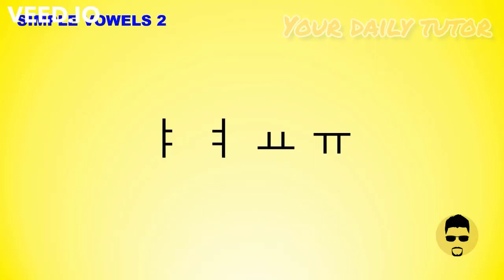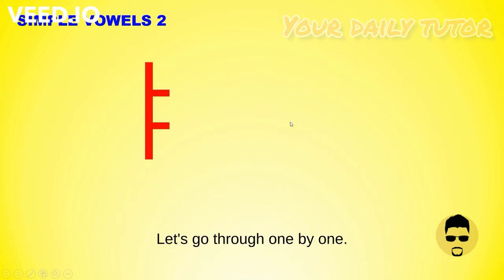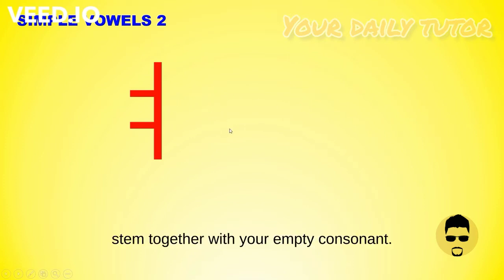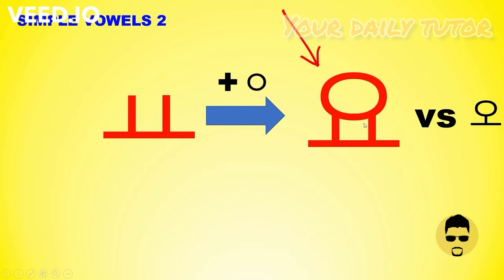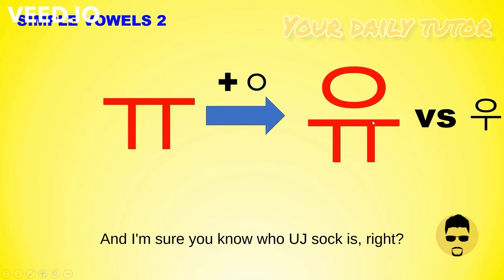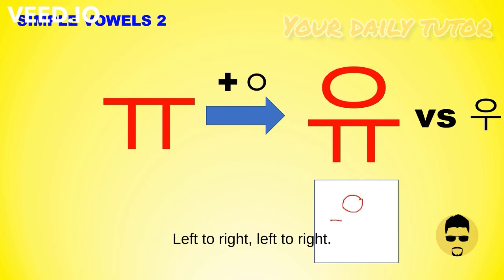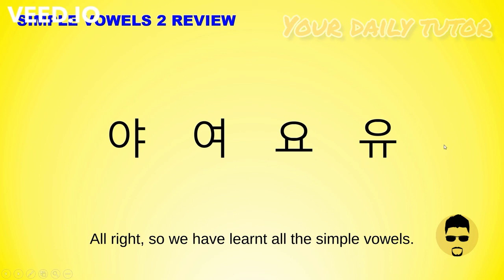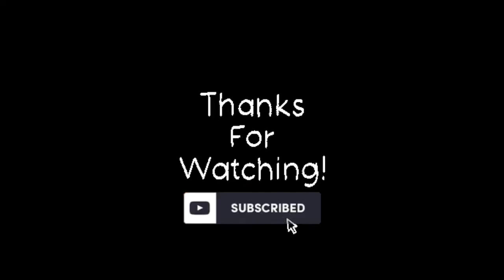Mastering Simple Korean Vowels 2: Advanced Pronunciation & Writing | Hangul 101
Welcome back to Hangul 101! In this lecture, we'll delve into the world of advanced simple Korean vowels. Building on the knowledge from the previous lecture, we'll explore four simple vowels with an extra stroke, making them slightly more complex. These vowels are essential for understanding the Korean language, and we'll guide you through pronunciation and writing step by step. Join us to enhance your Korean language skills and become confident in reading and writing these advanced Hangul characters!